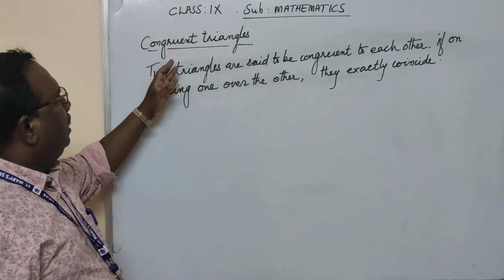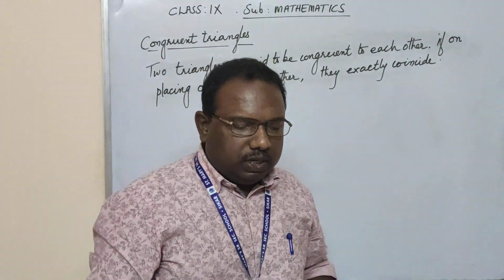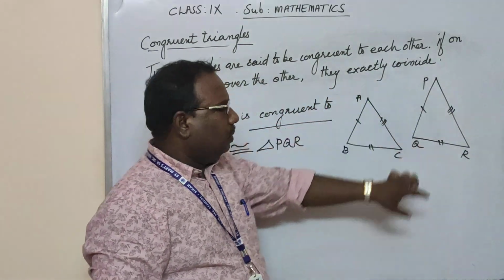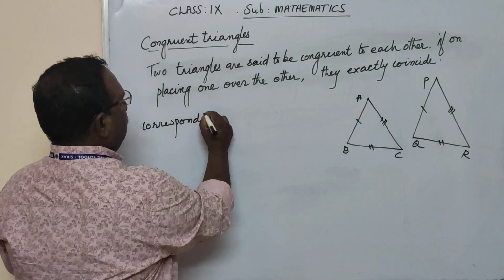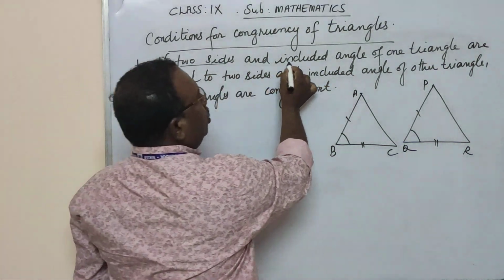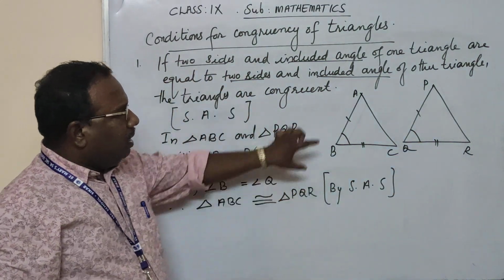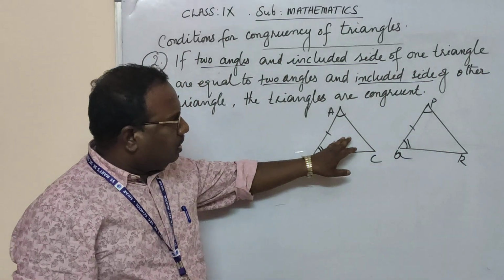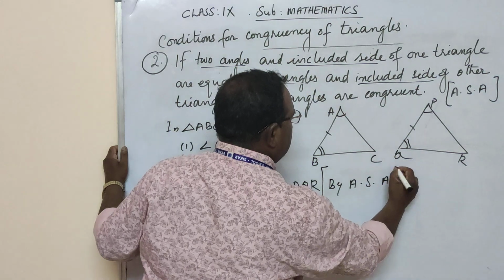Class IX Mathematics Lesson 9 Part 4